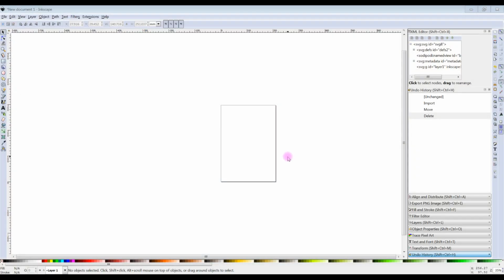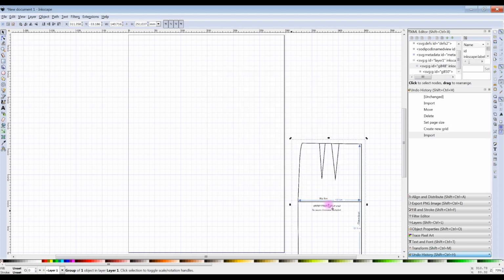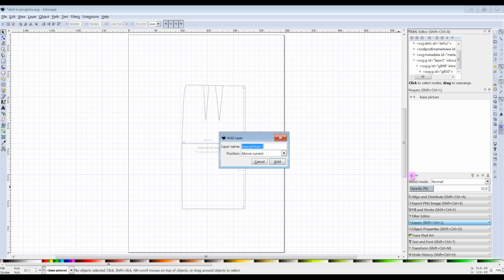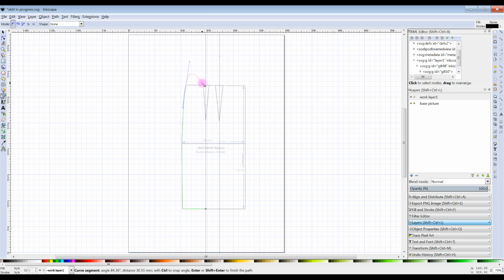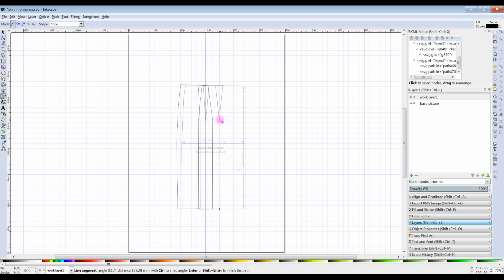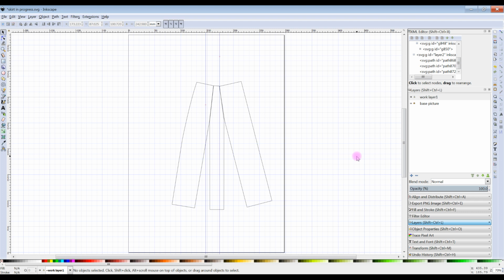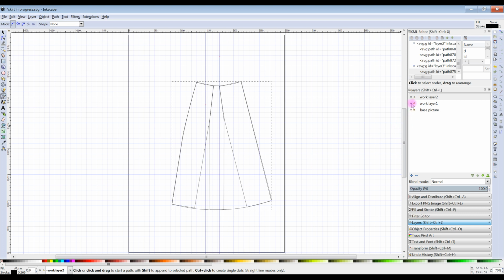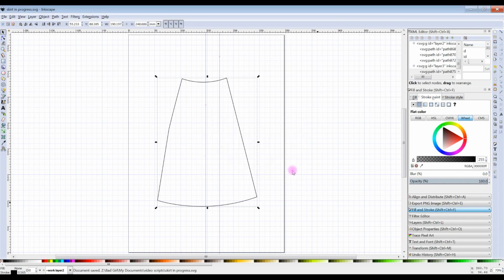Introduction to making digital sewing patterns with Inkscape Part 1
Discover how you can use free and open source software, Inkscape to create your own digital sewing patterns. This is the first in a set of videos that will show you how to use Inkscape to develop your digital pattern cutting skills. This video is the first half of a tutorial on altering a basic skirt block and making it in to an A line skirt. We cover importing a tracing layer, drawing the pattern pieces, slashing and pivoting the pattern pieces and then redrawing and smoothing the new line. At the end of the tutorial we have created a shape that is ready to have the extras added such as seam lines and waist bands.

Here is a link to a front skirt block in half size for you to use as a tracing layer if you don’t have access to any pdf files yourself

This is a link to the Inkscape website if you need to download the programme

This is a link to s set of great you tube tutorials that will get you up to speed with Inkscape